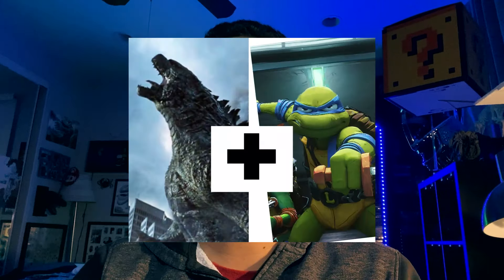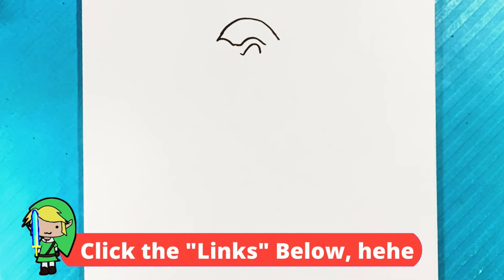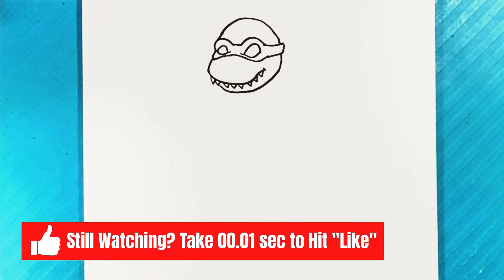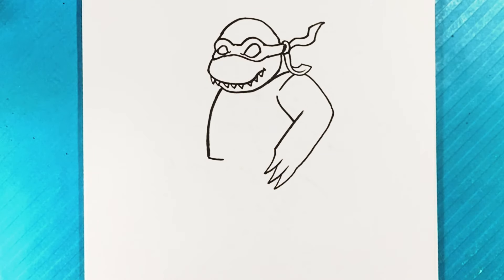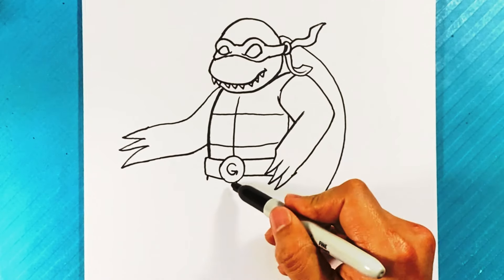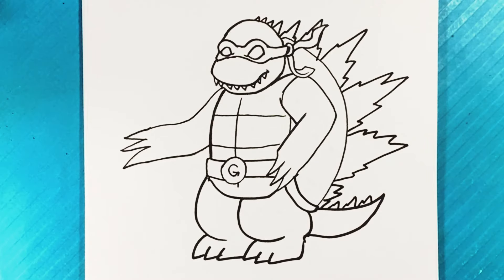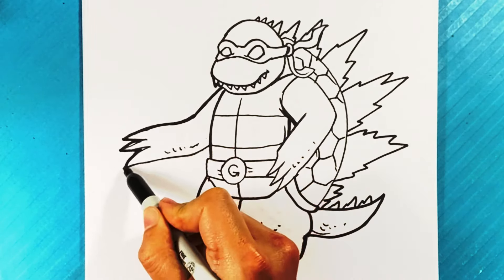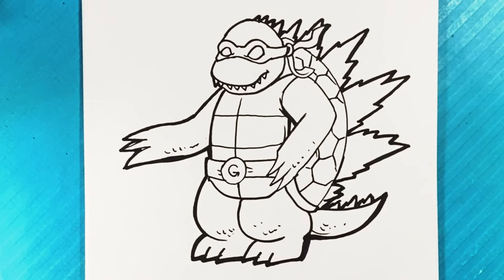GODZILLA + NINJA TURTLES = ? What Is The Outcome?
How to Draw Godzilla and Ninja Turtles Mutant Mayhem as one character

How to Draw Godzilla and Ninja Turtles Mutant Mayhem for beginners. I can't wait for you to follow the art tutorial step by step. Let's see what comes out. A fun ride! Let's get the drawing tutorial for beginners. I think it's one of the better drawing videos, which are two properties I'm obsessed with. Its exciting to see creations come to life!

Cool Links ___________________________________________________